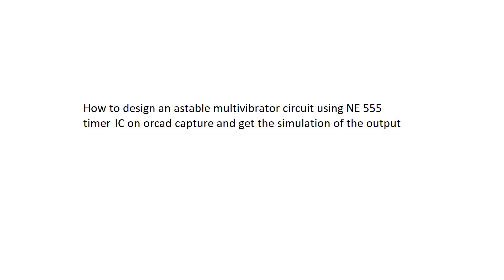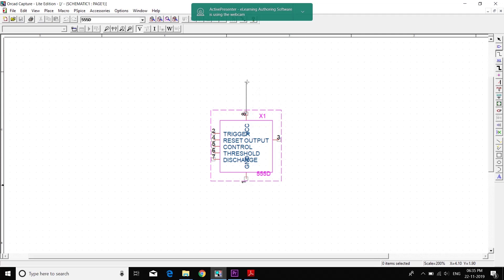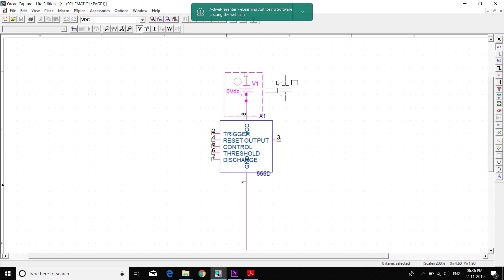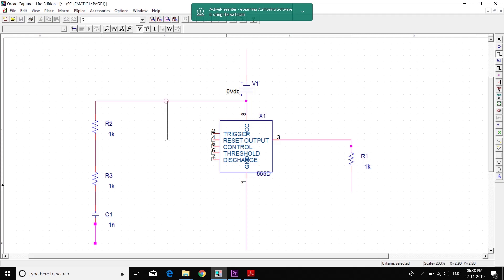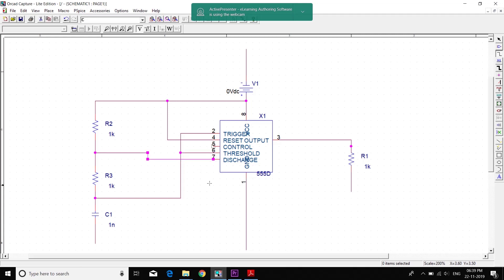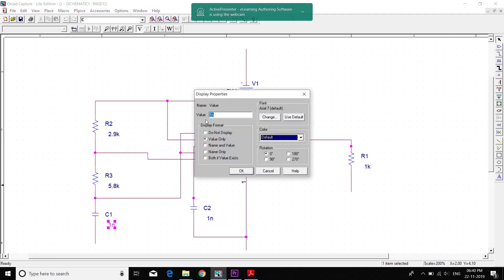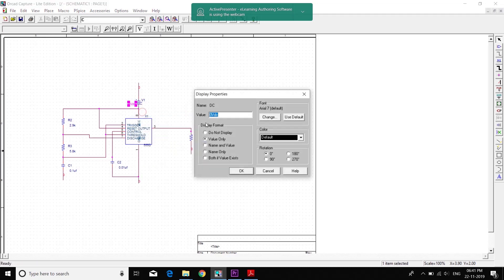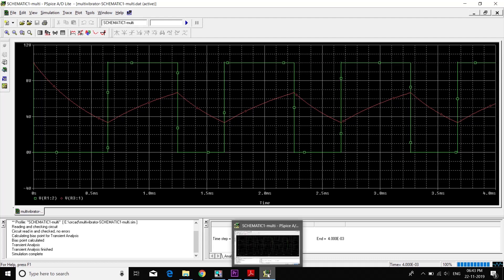astable multivibrator circuit using NE 555 timer IC.|vtu|Analog and digital electronics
astable multivibrator using ic555 timer. circuit design and simulation using Orcad Capture.